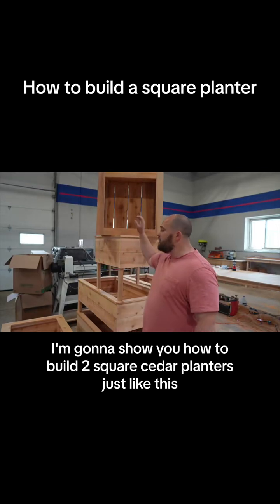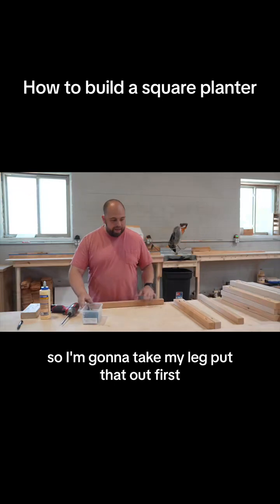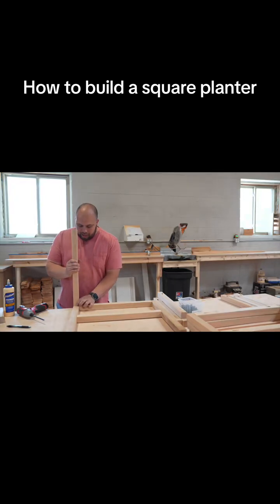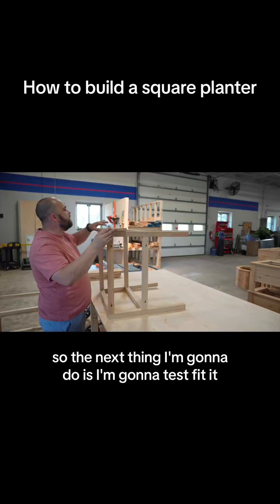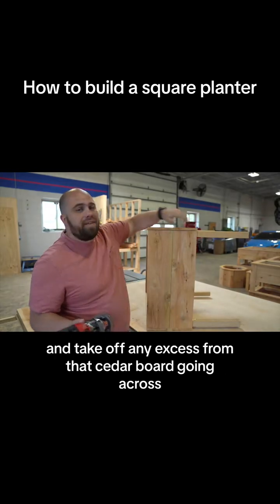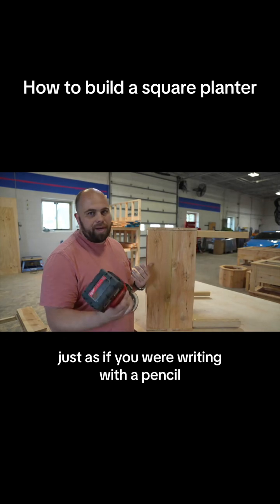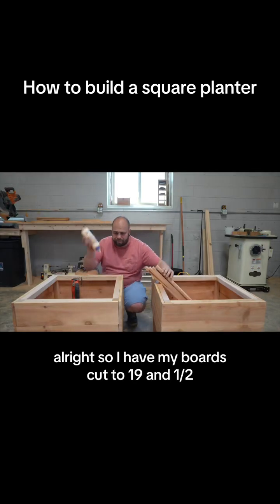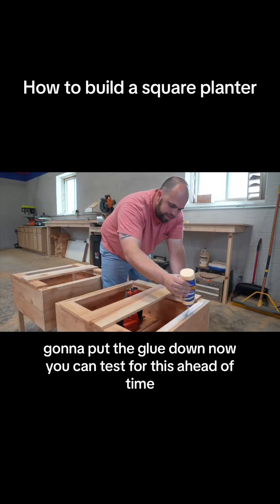In this exciting tutorial, we'll show you how to create a stunning square cedar planter in less than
In this exciting tutorial, we'll show you how to create a stunning square cedar planter in less than an hour. If you've been looking for a quick and stylish addition to your garden or patio, this project is perfect for you. In this step-by-step guide, we'll walk you through the process of building a beautiful square planter using cedar wood. Cedar not only adds a touch of elegance but also offers durability and weather resistance, making it an ideal choice for outdoor projects. Join us as we share our expertise, providing you with easy-to-follow instructions and essential tips along the way. With just a few materials and basic tools, you'll be able to create a custom planter that complements your personal style. Whether you're a seasoned DIY enthusiast or a beginner looking to embark on your first woodworking project, this video is designed to cater to all skill levels. We'll cover everything from measuring and cutting the cedar boards to assembling the planter with precision. Our goal is to make this project accessible and enjoyable for everyone. We'll share useful techniques to ensure clean cuts and proper assembly, as well as suggestions for customizations and finishing touches to make your planter truly unique. So, grab your tools, gather your supplies, and let's get started on this exciting DIY adventure together! Join us for our step-by-step tutorial on how to make a square cedar planter in less than an hour. Let's unleash our creativity and transform our spaces with handmade beauty!